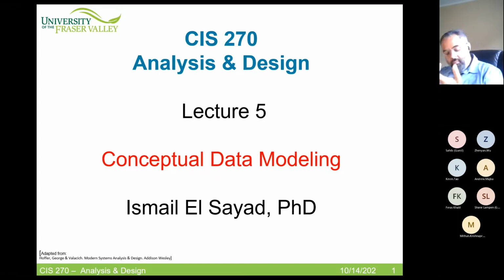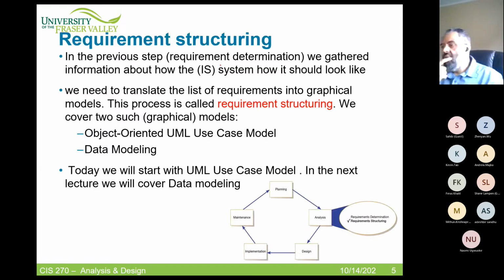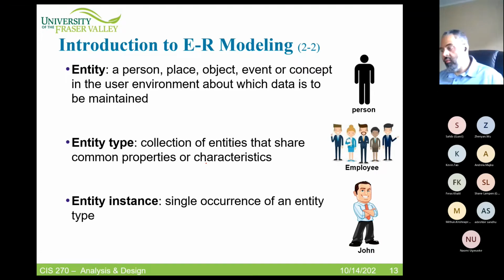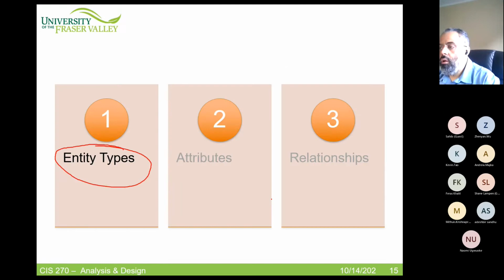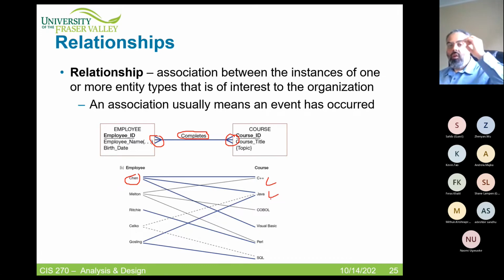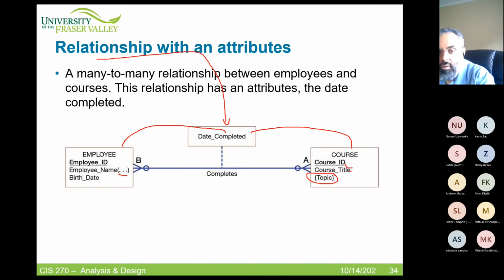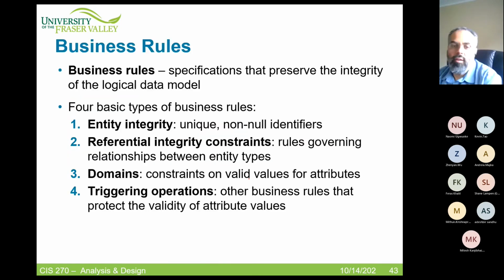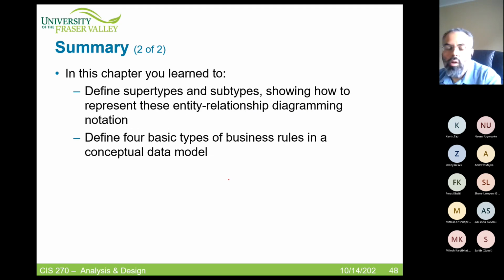CIS 270 Analysis and Design Lecture 4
Analysis and Design UFV